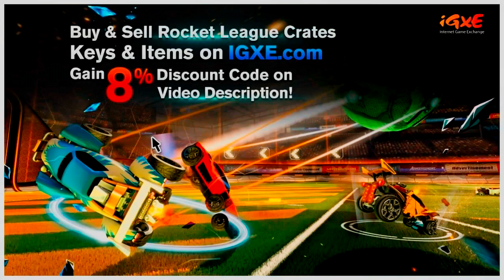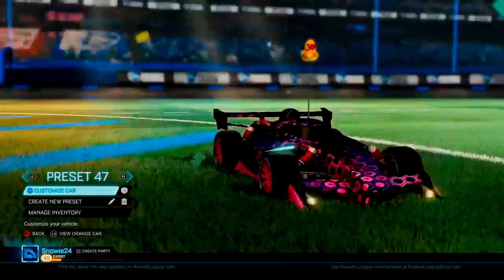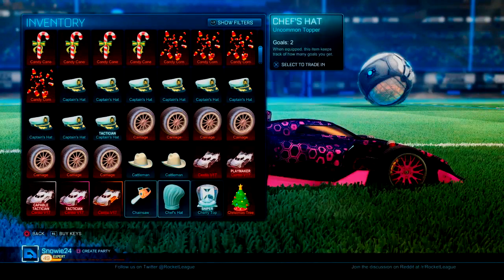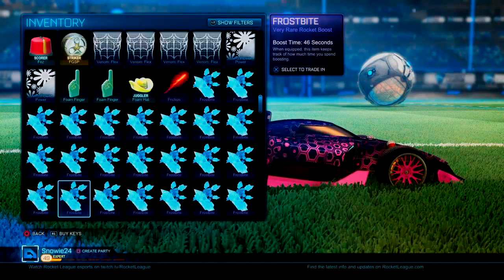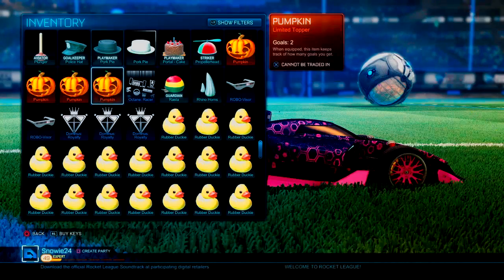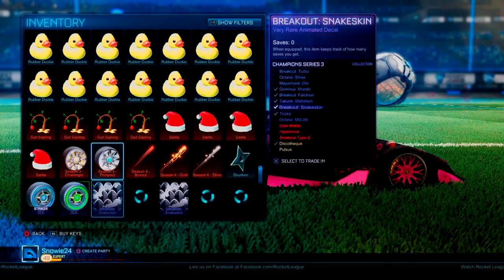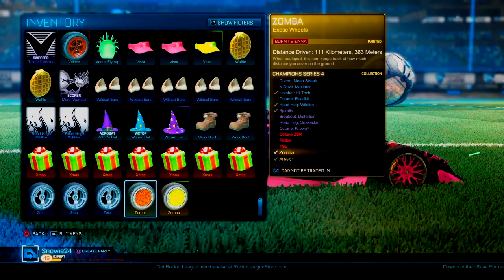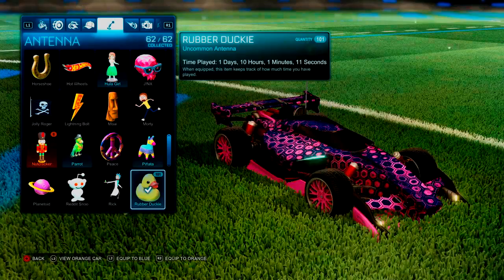Most Expensive Inventory!!! Inventory Showcase!! (100 Rubber Duckies!!) *parody*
Streamed live 17 hours ago

Use igxe for cheap rocket league items!!!